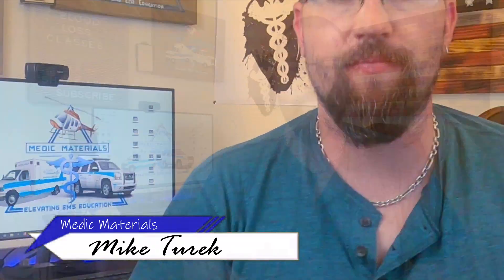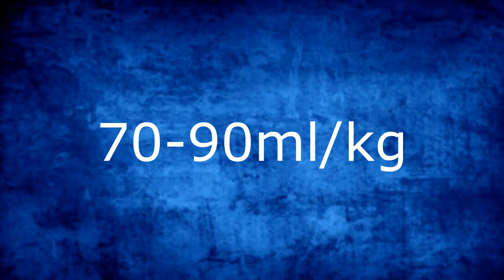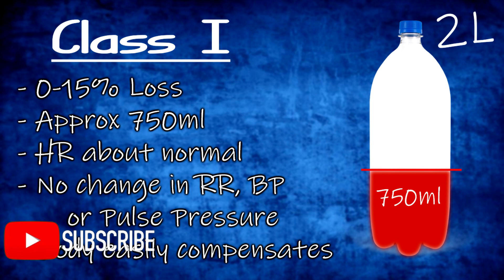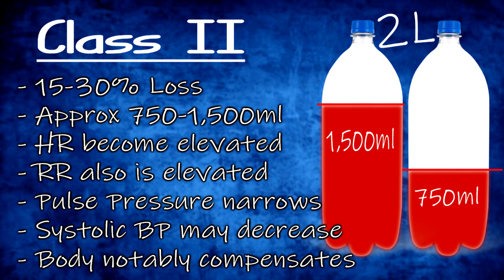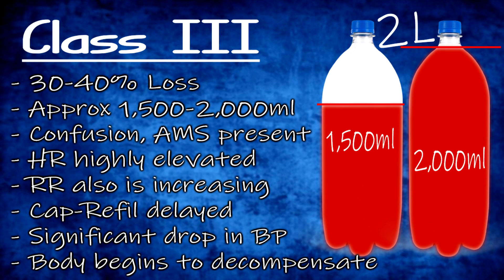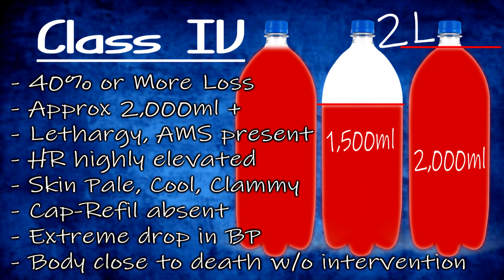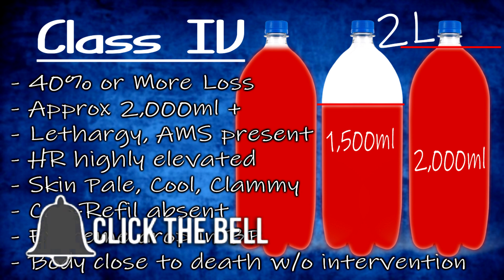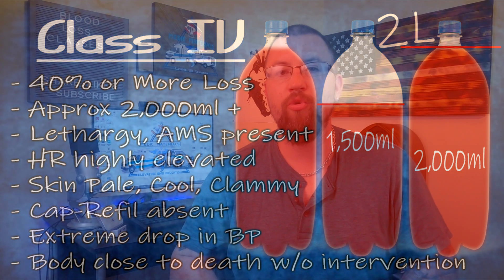Blood Loss Amounts (How Much Is Too Much) | EMT/Paramedic Anatomy & Physiology | Medic Materials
To understand the gravity of Hypovolemic shock the EMT or Paramedic must be able to quantify Blood Loss Amounts. In this video I detail how much blood is in the human body and how much blood loss the human body can handle. The signs and symptoms associated with different blood loss amounts and the progression through compensated and decompensated shock due to different blood loss amounts.

My personal choices for on shift (EMT/Paramedic) equipment:
3M Littmann Master Classic II Stethoscope

Software Used In Production: Adobe Photoshop, Sony Movie Studio 16 Platinum, Voicemeeter Potato